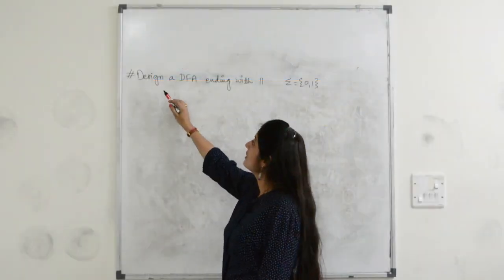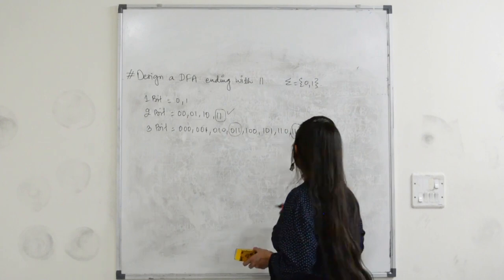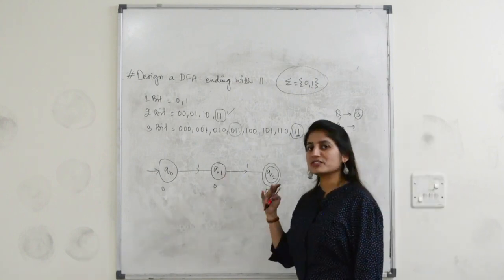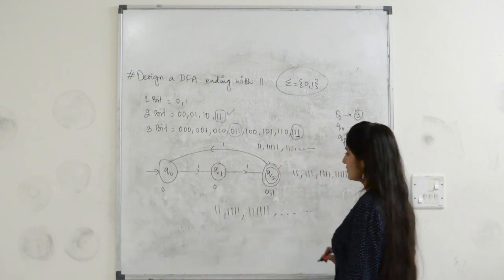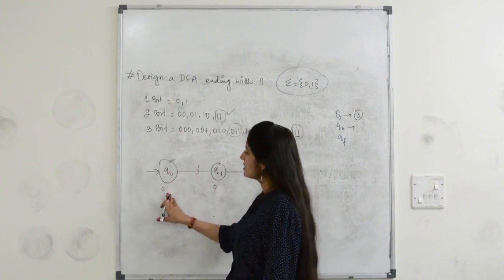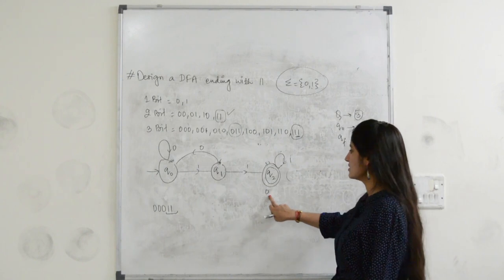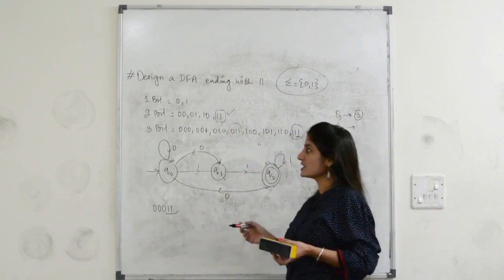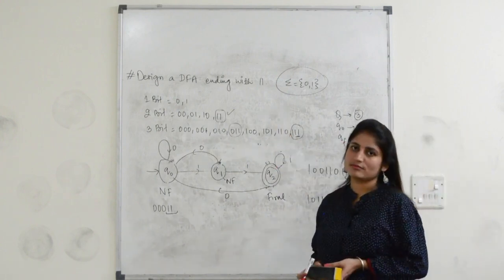3 ) DFA ending with 11